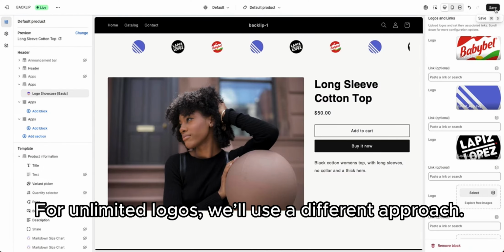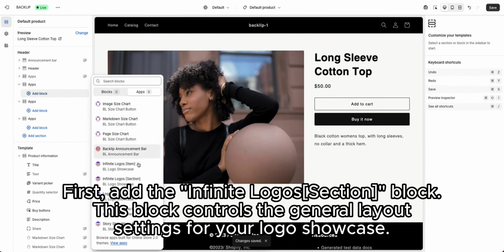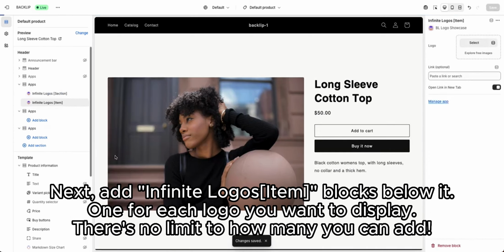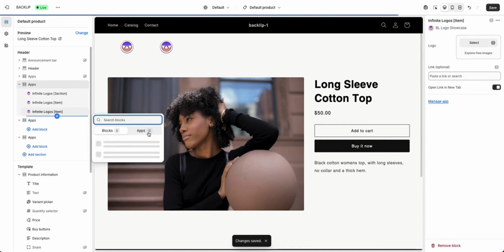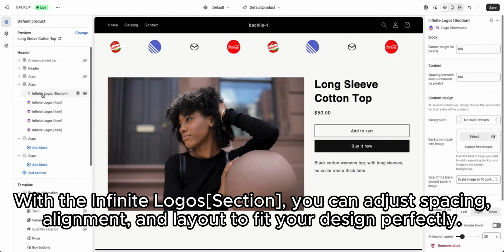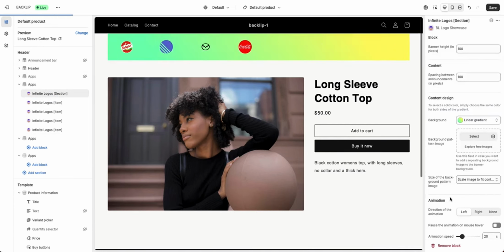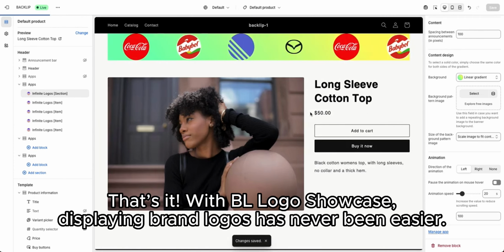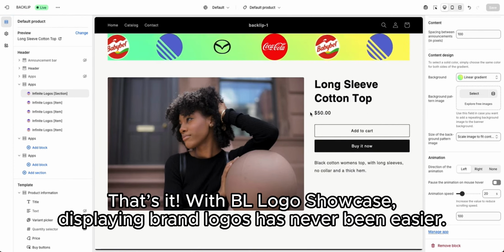🛍️ How to Add a Scrolling Logo Showcase in Shopify – BL Logo Showcase Tutorial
📢 BL Logo Showcase – Create a Scrolling, Animated Logo Display for Your Shopify Store! 🚀

Want to showcase brand logos in an eye-catching animated scrolling display? With the BL Logo Showcase app, you can easily add a dynamic, auto-scrolling logo slider to your Shopify store—no coding required!

In this step-by-step tutorial, we’ll show you how to set up both the Simplified Logo Showcase and the Unlimited Logo Showcase to create a stunning, animated logo carousel that highlights brand partnerships, featured logos, or trusted clients.

🔹 What You’ll Learn in This Video:
✅ How to add the Logo Showcase[Basic] block for a simple scrolling logo display (up to 7 logos)
✅ How to upload and select logos in just a few clicks
✅ How to adjust the speed, layout, and style of your animated logo showcase
✅ How to set up the Infinite Logos[Section] for unlimited scrolling logos
✅ How to add multiple Infinite Logos[Item] blocks with custom links
✅ How to preview and save your logo carousel in Shopify

💡 Why Use BL Logo Showcase?
✔️ Smooth, animated scrolling effect for professional branding
✔️ Fully customizable layout and design
✔️ Supports both a simple logo showcase and an unlimited scrolling logo slider
✔️ No coding needed – easy drag-and-drop setup in Shopify Theme Editor

🔗 Get BL Logo Showcase Here: [Insert App Link]